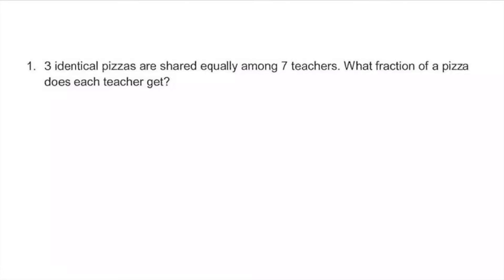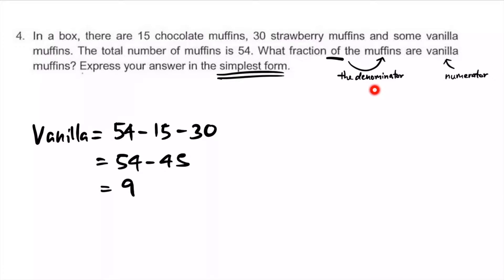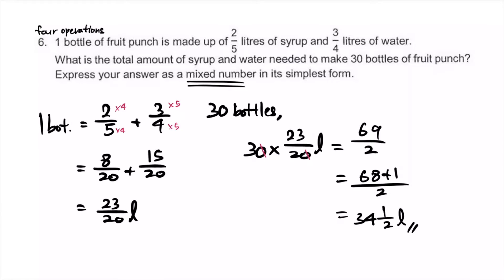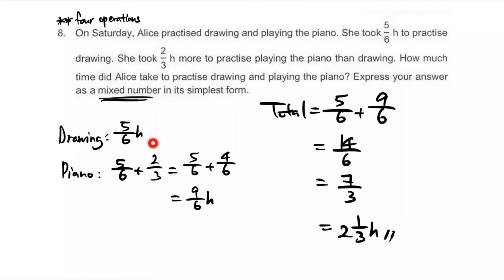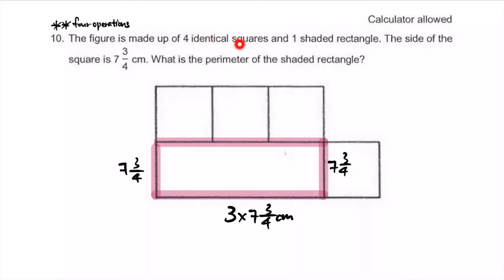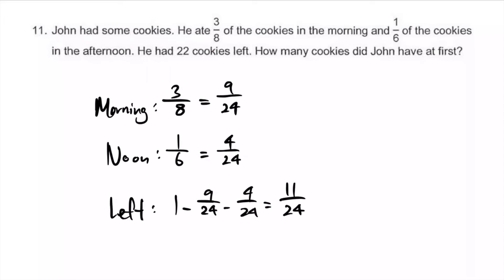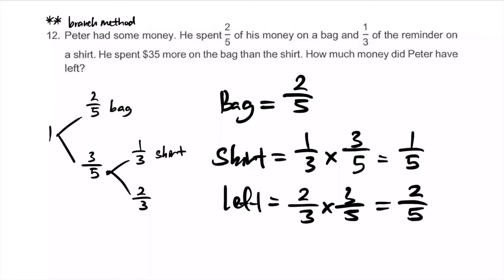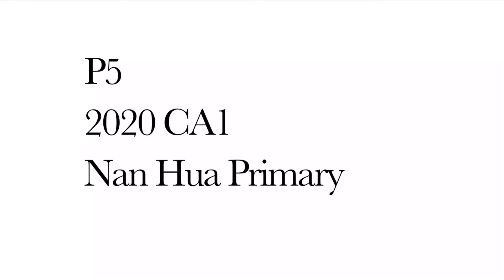P5 2020 CA1 Nan Hua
Overall difficulty: intermediate
quick navigation
00:00 qn 1
00:24 qn 2
01:11 qn 3
01:31 qn 4
02:17 qn 5** fractions; shading
02:51 qn 6
03:39 qn 7
04:33 qn 8** fractions
05:23 qn 9** working backwards
06:46 qn 10** fractions
07:54 qn 11
09:02 qn 12** branch A
10:54 qn 13** fractions